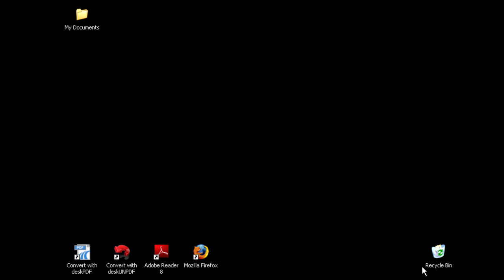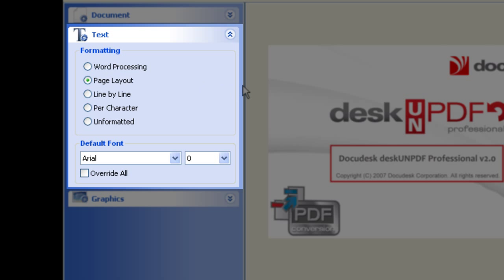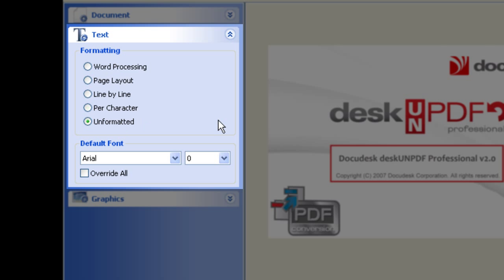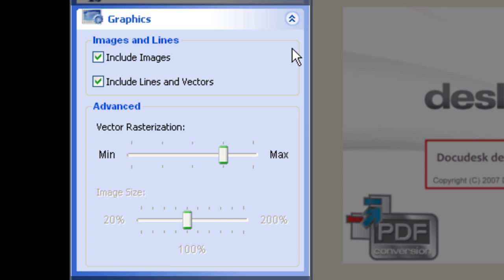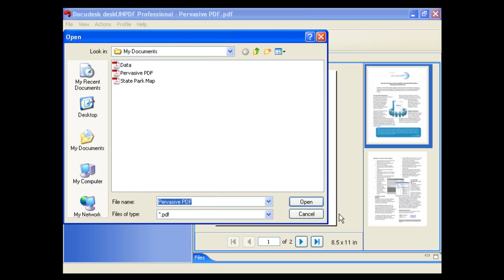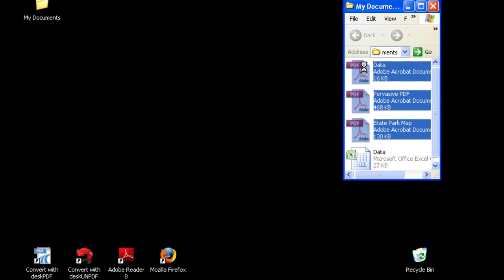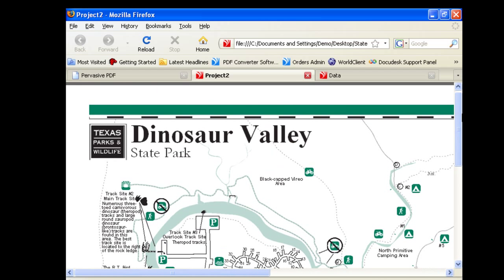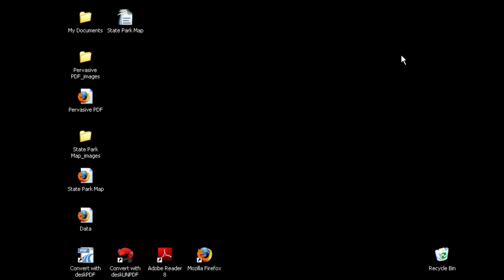How to Edit PDF Files with deskUNPDF: PDF to Word, PDF to Excel, & PDF to HTML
This video tutorial shows how to edit PDF's using the advanced features of deskUNPDF Professional, including batch processing, PDF to Excel, PDF to HTML conversion, and Open Office integration.

Quicklinks:
Settings: 00:20
Graphics settings: 02:00
Batch processing: 02:38
PDF to HTML: 03:33
Open Office integration: 04:17

deskUNPDF can convert PDF to Word (.doc), Excel (.xls), web formats such as .html & .xhtml, & .csv, data formats include .xml & .svg, & other formats such as .jpg, .txt, & .lrf.

Fully compatible with Citrix & Terminal Services, deskPDF is deployed in over 30% of Fortune 1000 organizations.